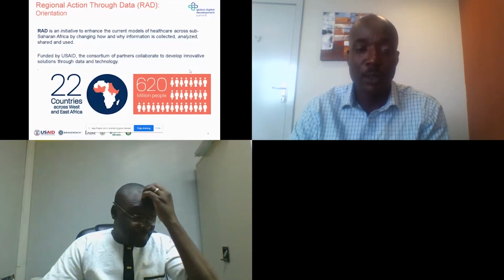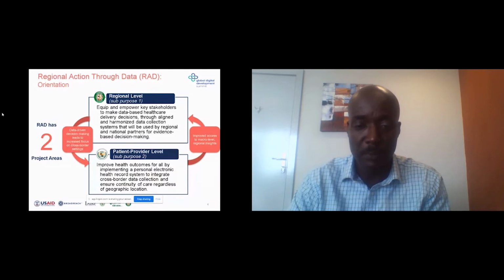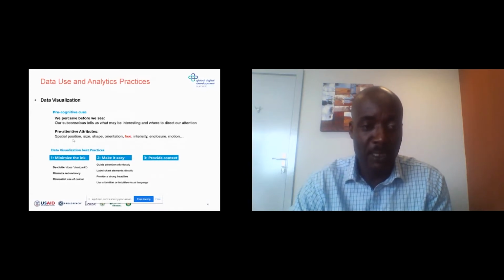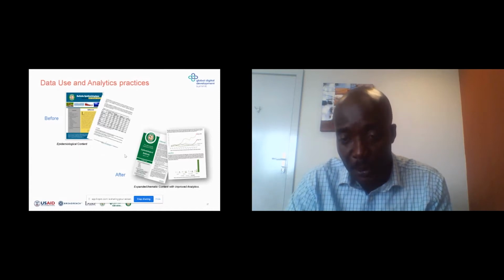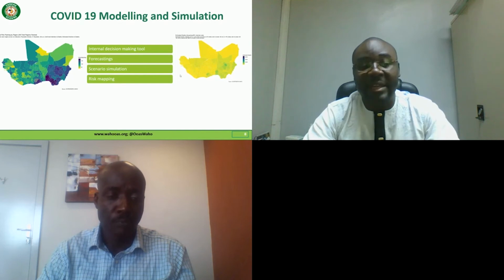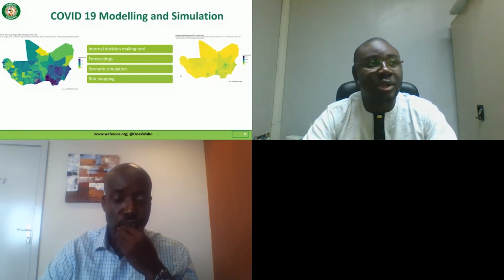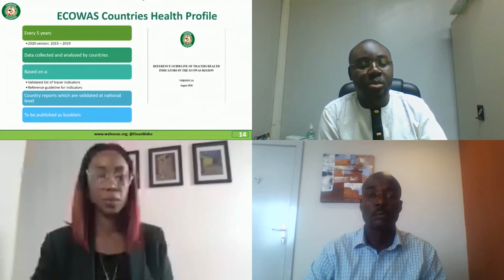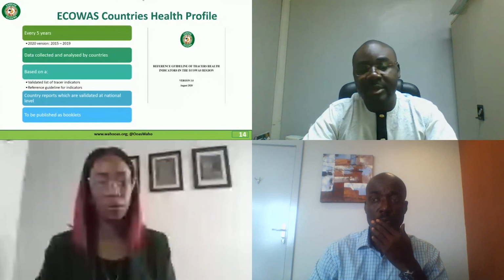Health Information Products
Developing countries have always faced weak data issues and low capacity to manage it. This complicates political decision-making and the monitoring and evaluation of these policies. In the health sector, as in many others, efforts have been made to strengthen countries' capacities to collect and manage data, mainly routine data. The USAID-funded Regional Action through Data (RAD) initiative has sought to address the next stage of the problem: promoting the production of health information products and promoting their use for policy making. They have thus supported the West African Health Organization (WAHO), which brings together 15 African countries in this direction. With the support of the RAD program, WAHO has set up the systematic production of weekly epidemiological bulletins. It then undertook to provide health information bulletins every six months and a report on the health situation in the region every year. Finally, every five years, a holistic report on the health profile of each country in the region will be presented. The RAD initiative has also made a major contribution to the management of conjunctural problems such as the COVID-19 pandemic by offering interactive dashboards or mathematical models for decision-making. Finally, the organization is aiming at setting up a Regional Health Observatory (RHO) which will put all the available health information on the region in one single platform. The proposed workshop session aims to catalyse dialogue and further reflection on the systematic production of health information from routine data and its use for decision-making. The partners will contribute their experience in order to build milestones for a better mastery of decision-making.